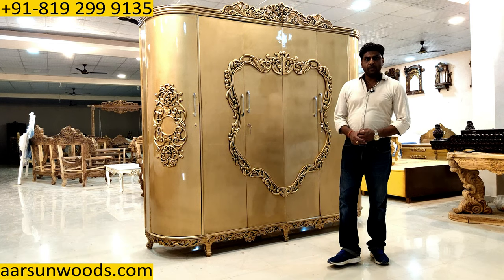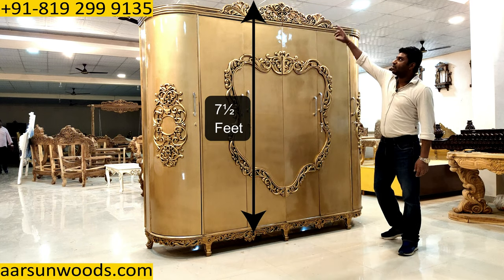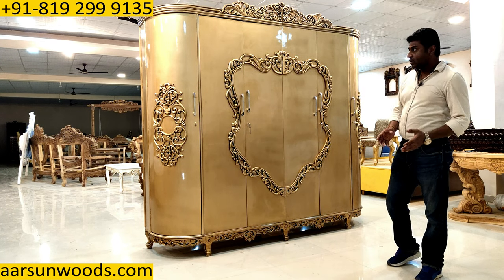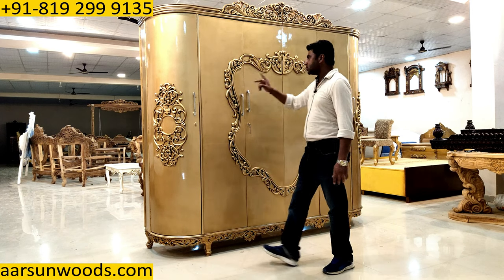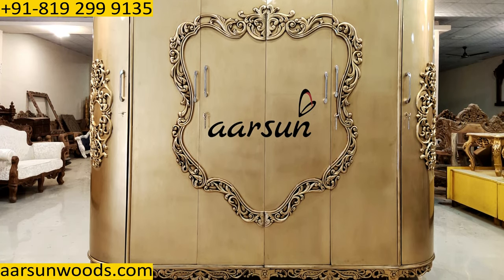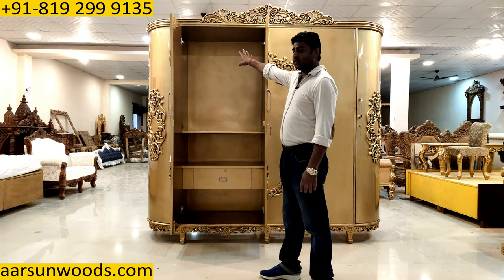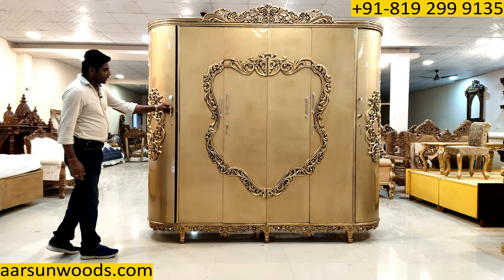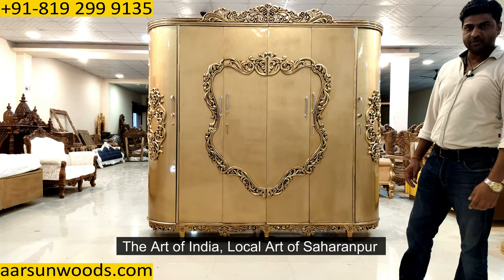#266 Luxurious Golden Almirah in Teak Wood Handcrafted By Master Artisans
Awesome Golden Almirah hand-carved by Master Artisans of India.

Furniture Designs that revamps your Home Interiors in a remarkable manner. All the beautiful pieces are handmade by experienced artisans of Saharanpur, India. Each unit is carefully made as per the client's requirement and can be delivered not only in India but globally.

Have a look at the stunning furniture designs on our

We at Aarsun have been working for more than three decades in the Handicrafts & Furniture Domain promoting the brilliant art of woodworking of Indian Artisans on a Global scale. Be a part of something big, Promote Indian Art, and help us retain this art of woodworking for future generations.